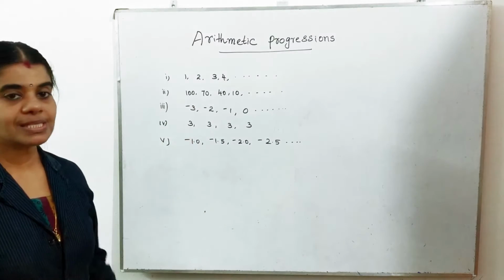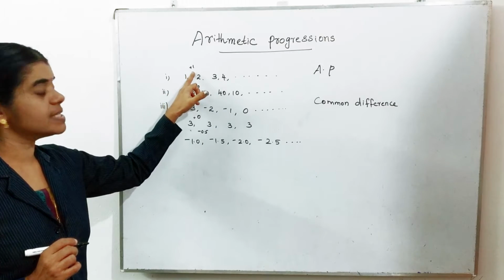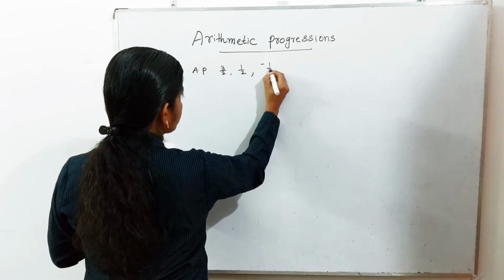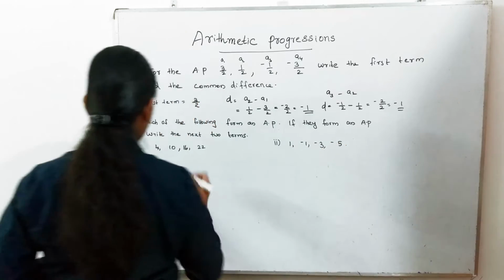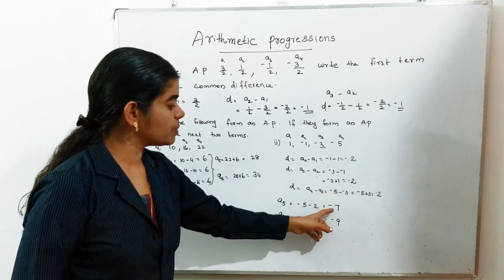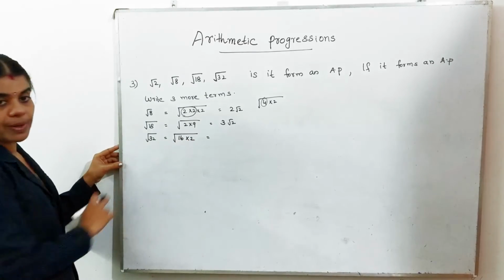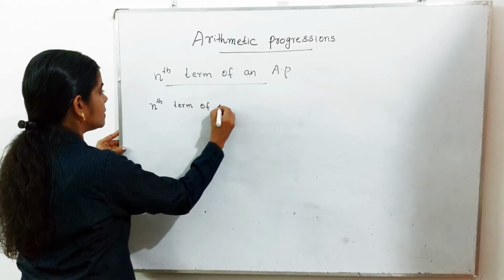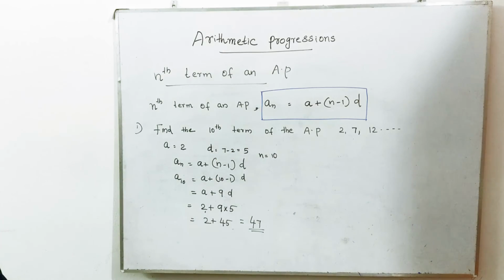Arithmetic Progression Part 1 Class X